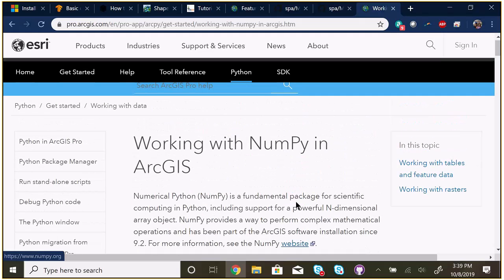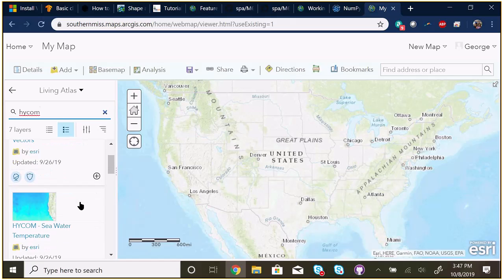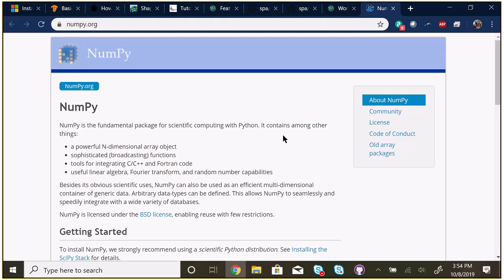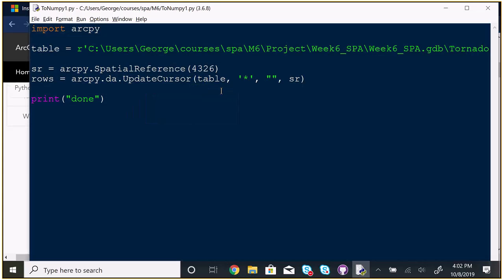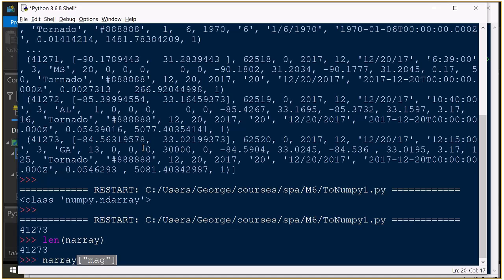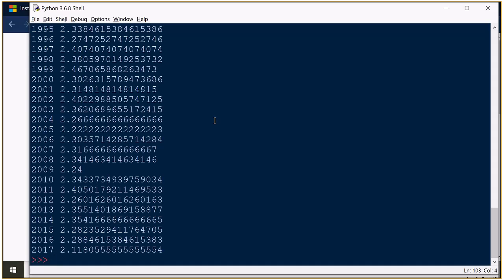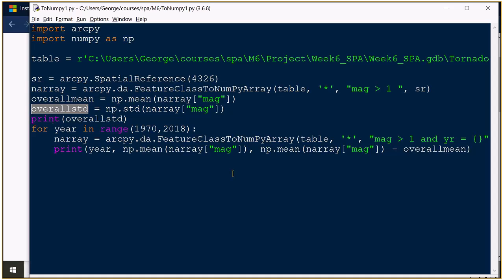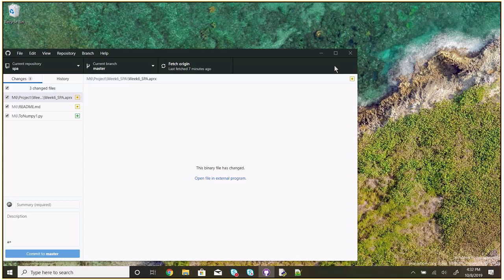GHY 468 / 568, USM, Fall 2019, Meeting 6, Part 3